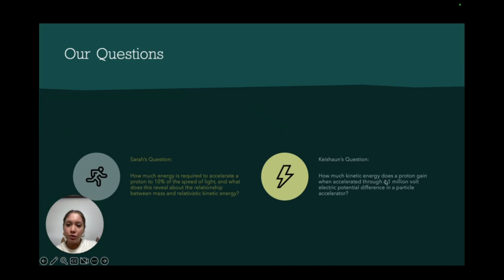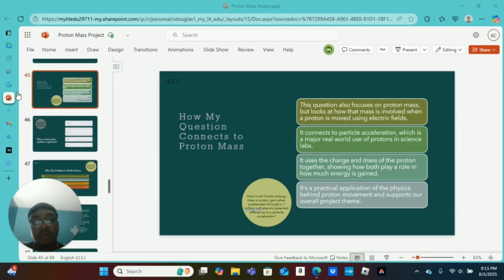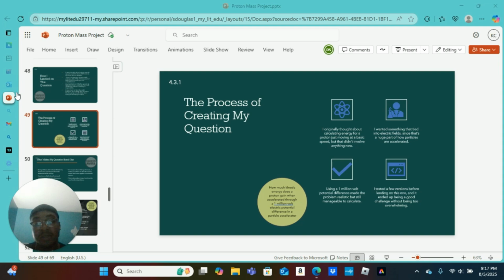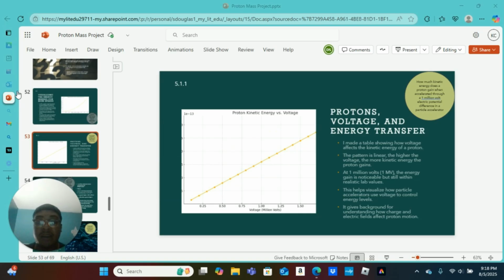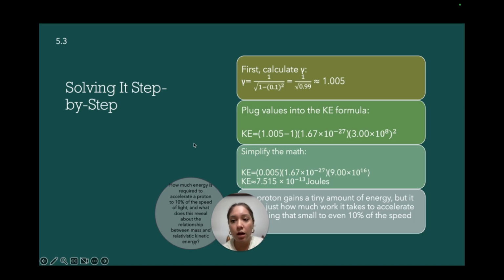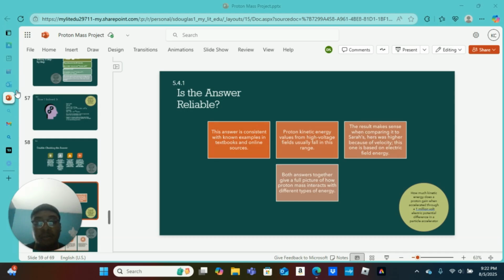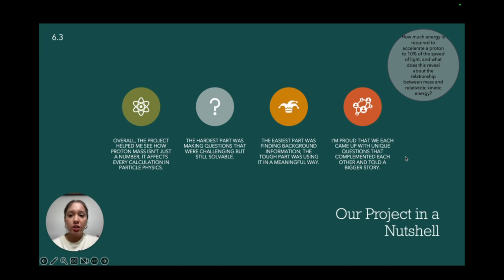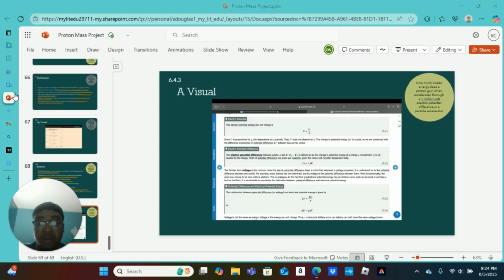Proton Mass Part D